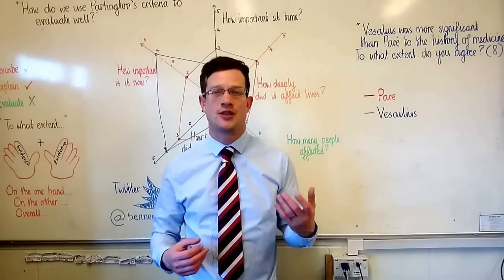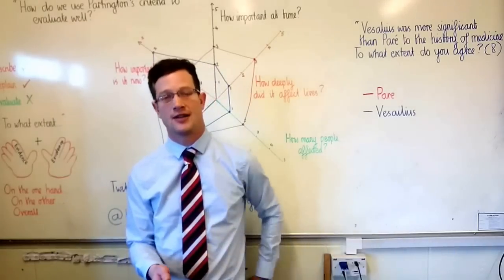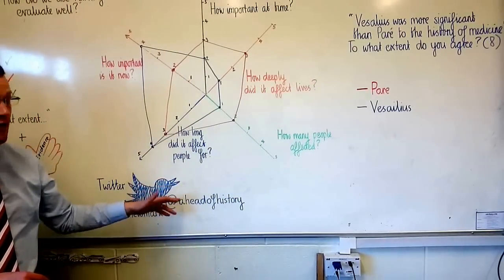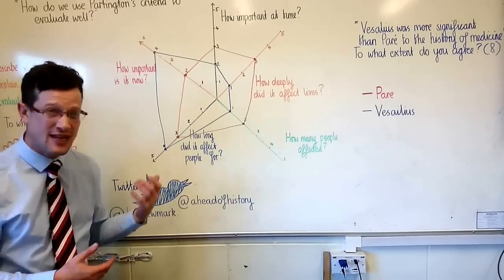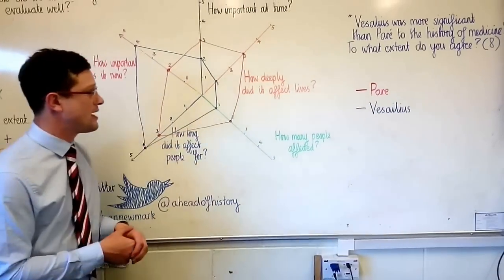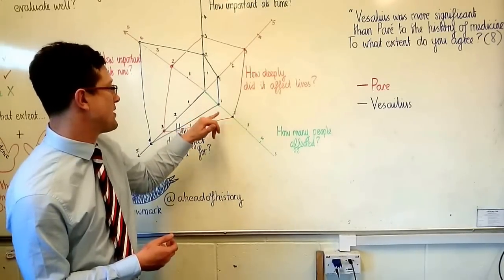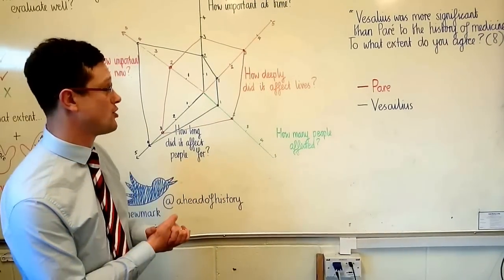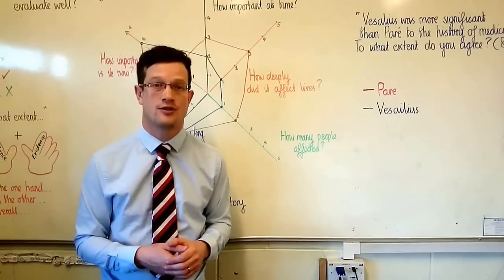Evaluating in GCSE history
A guide on how to evaluate in history exam questions.  Uses Pare and Vesalius as case studies.  Original chart idea by @aheadofhistory